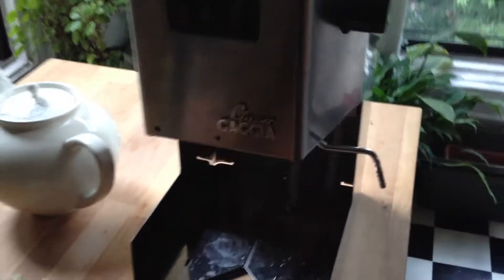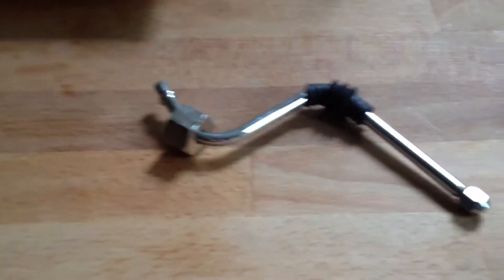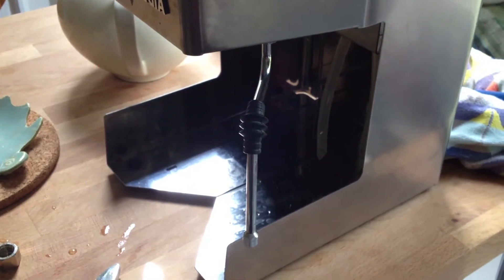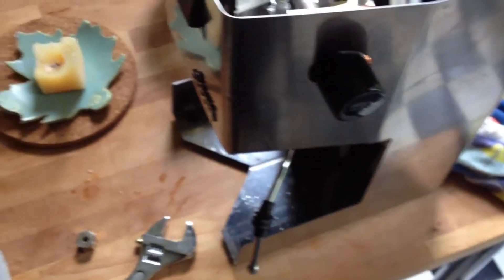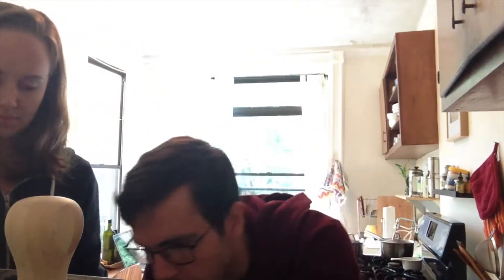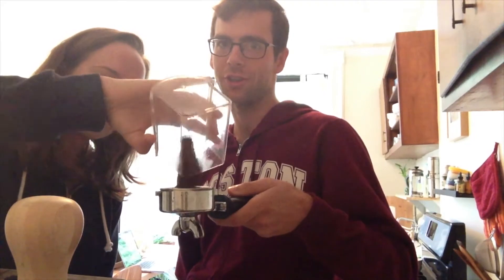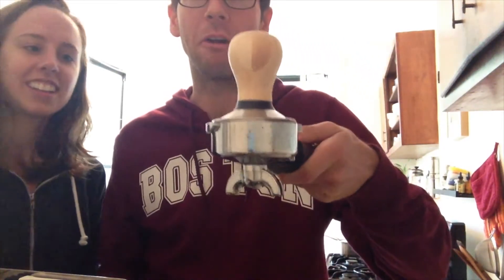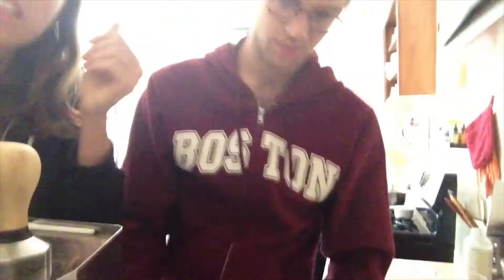FASHION WEEK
Welcome to our lives! We are the Sullivans and we live in Brooklyn and we upload videos of our daily life!
We love what we do and our goal is to inspire you to create your best life ever by doing what you love!